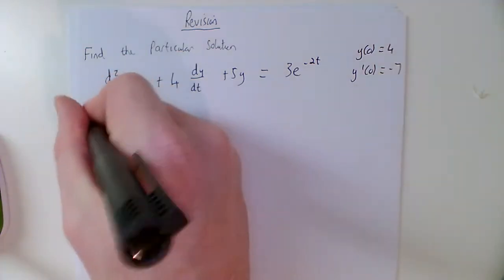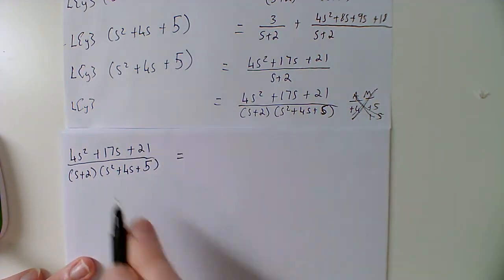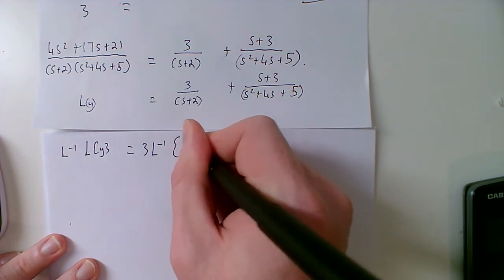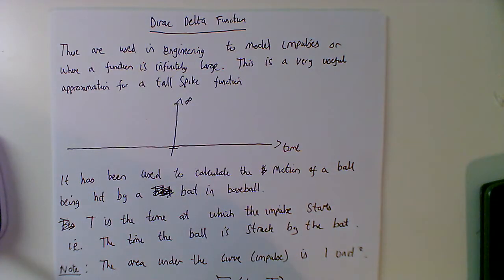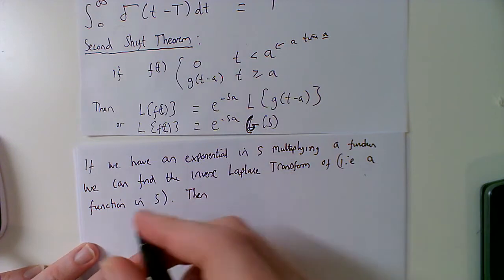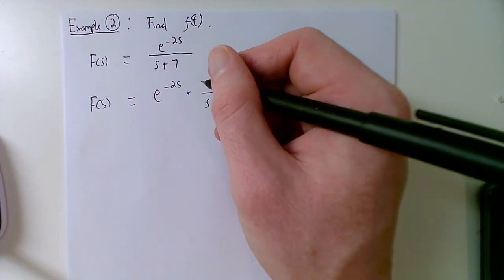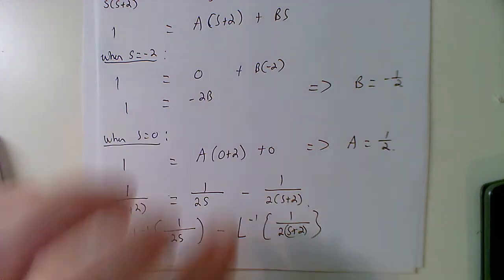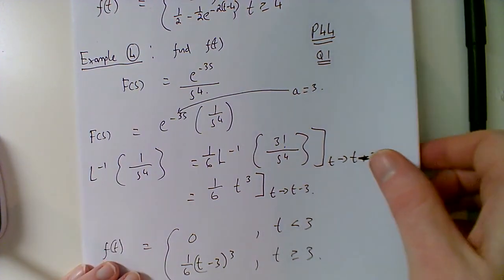Lecture 12: Dirac Delta Functions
Introduction to Impulses and Dirac Delta Functions